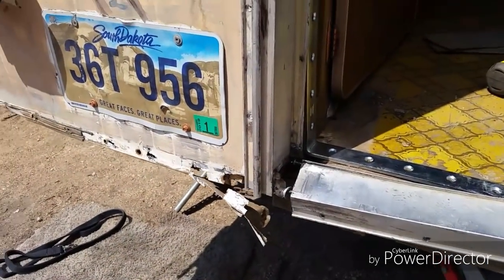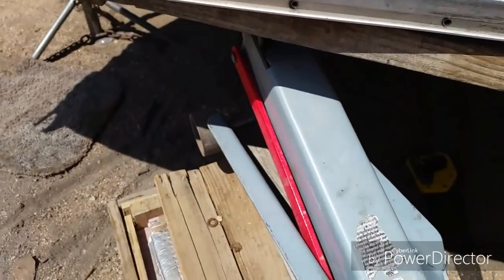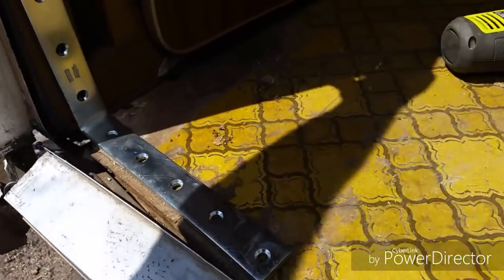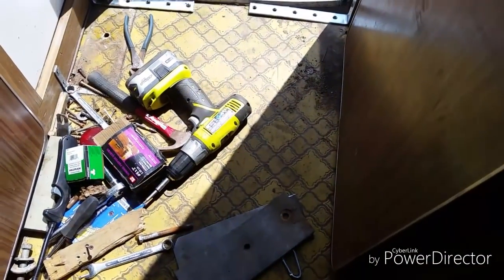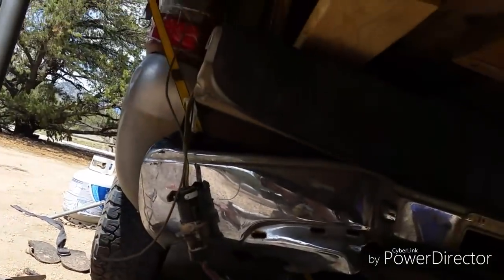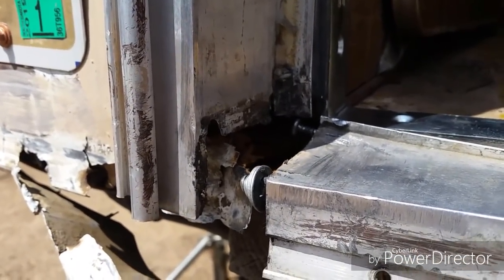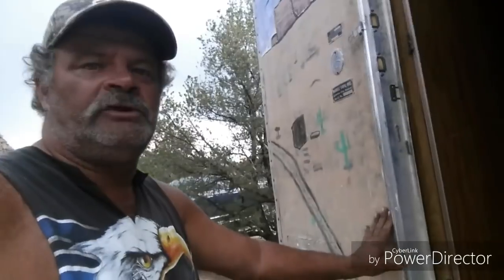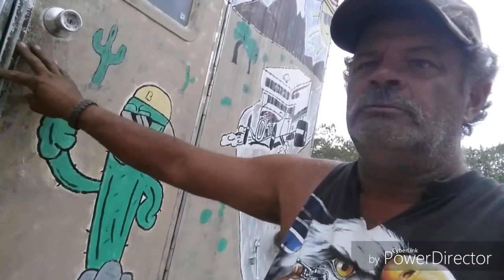It is what it is. Truck camper full-time living traveling and boondocking vlog.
another fix on the old 1972 truck camper. the back floor is falling off and I show you how I'm going to fix it.